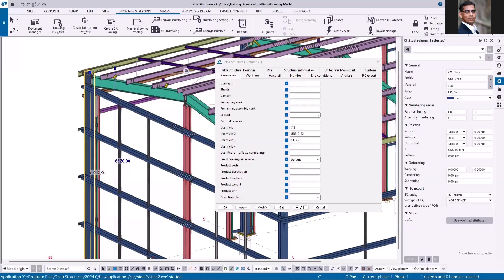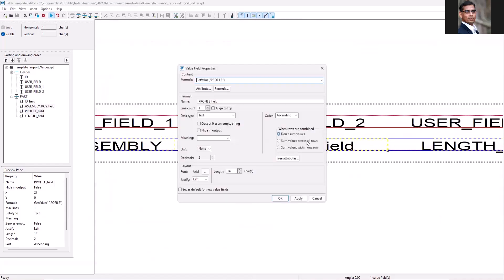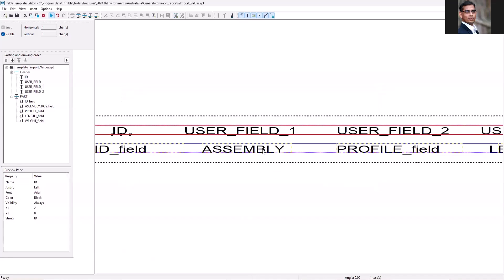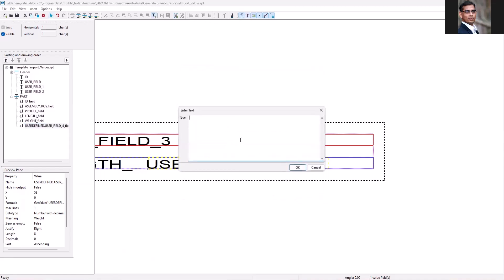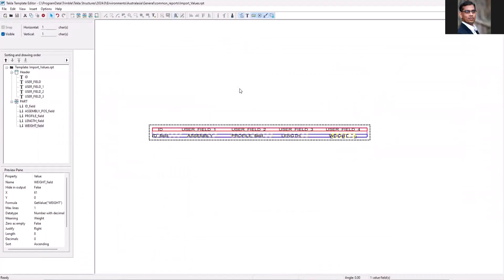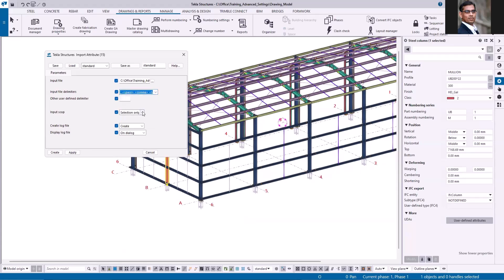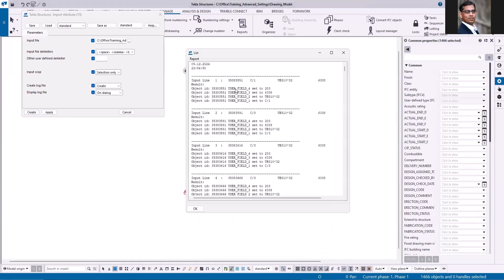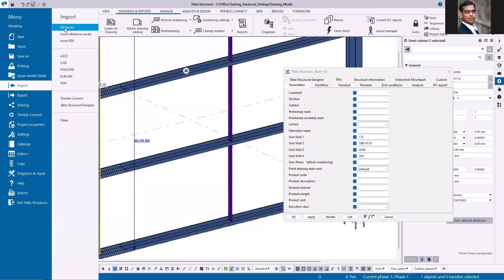Tekla Import Attributes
You can copy the values of the part to it's user defined attribute using import function.

Follow the steps :
🪜 Create a report.
🪜Add header row
🪜 Add content row.
🪜Content should be part
🪜Add Id, Profile, Length, Weight attributes to the part row.
🪜Label name should be the attribute name to copy the values.

For example, If you are going to copy the assembly position to user field 1 then the label should USER_FIELD_1. When you run the application, it reads the label and copy the values to the UDA.

Point to remember
Set the height to maximum to avoid gap between lines.
Report can be text or csv format.

Watch the video for full demo.

What you would like to learn next?

Instead of just liking, I request you to share some questions for my next week tip. It will help me as well as others.